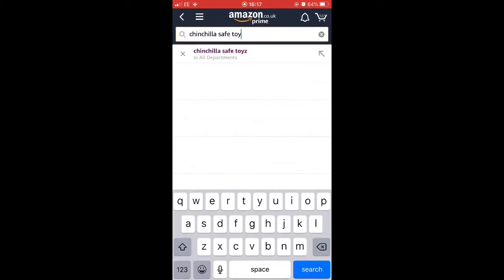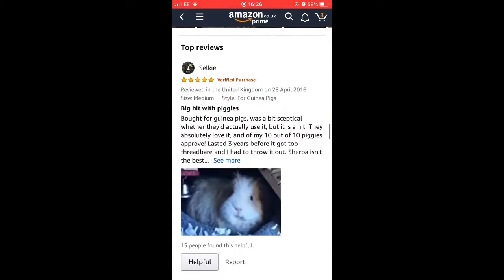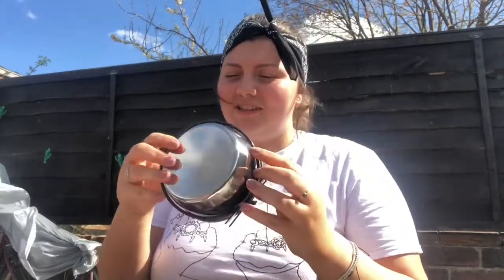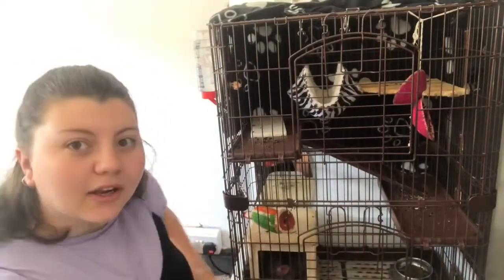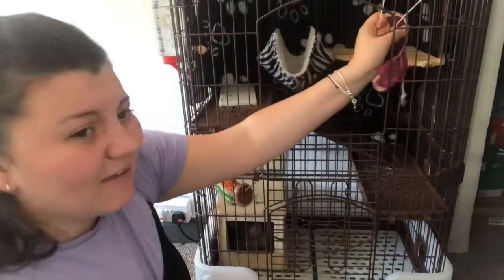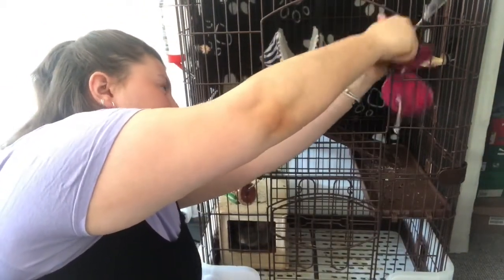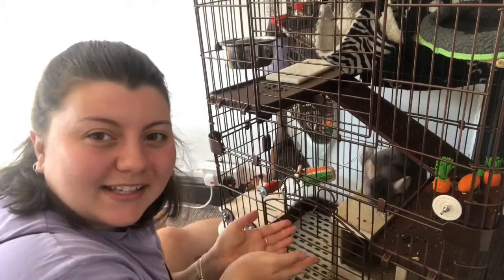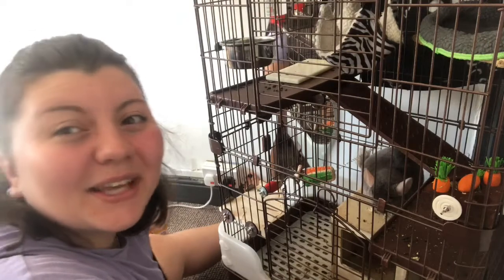Giving my chinchillas cage a makeover!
Ernie was looking real sad recently and seen as i have loads of time on my hands i decide to give his cage a mini makeover to cheer us all up!